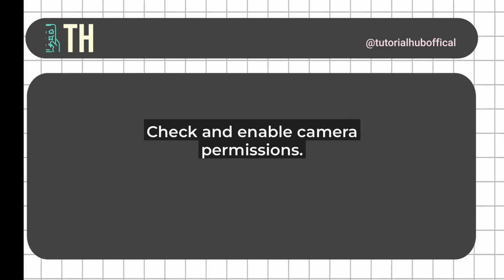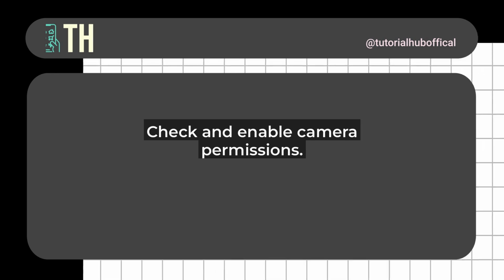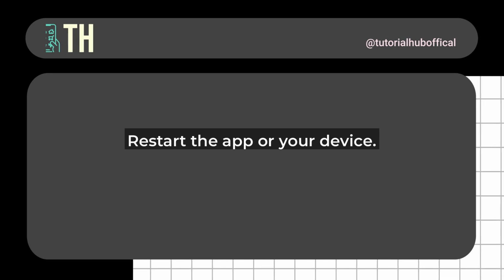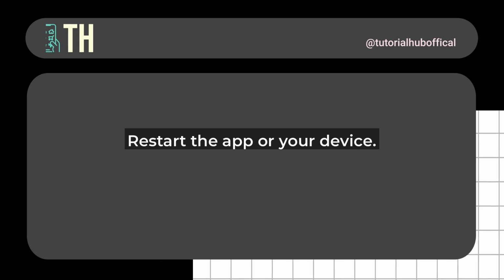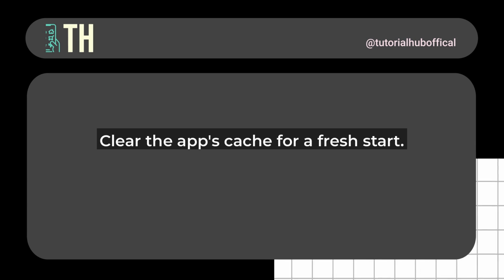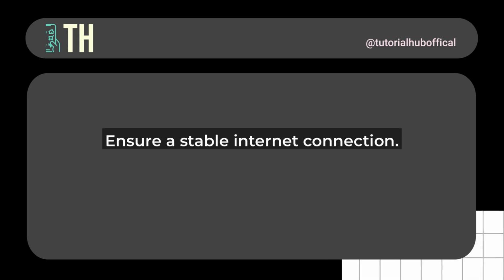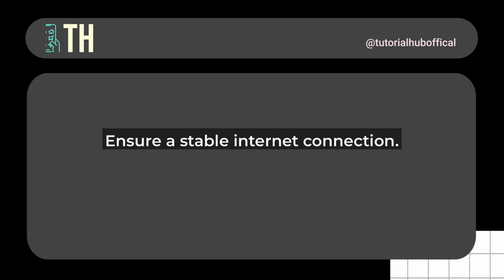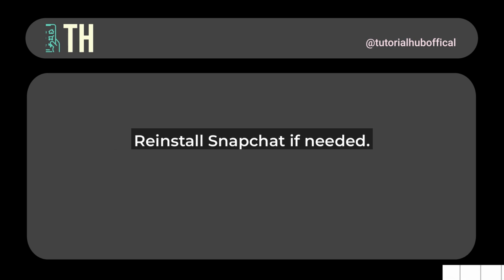1 How To Fix Snapchat Filter Not Working 2025